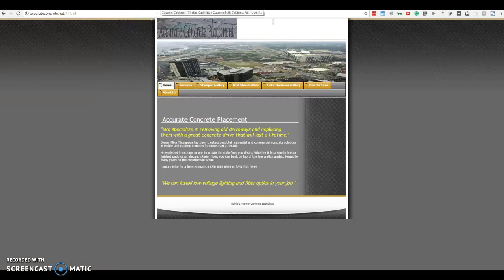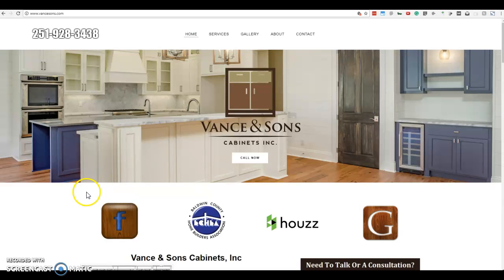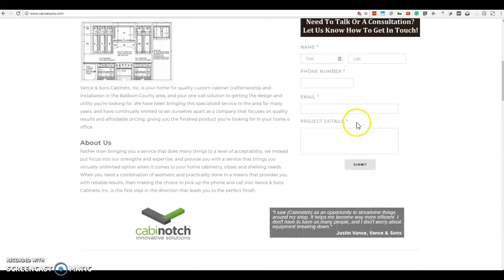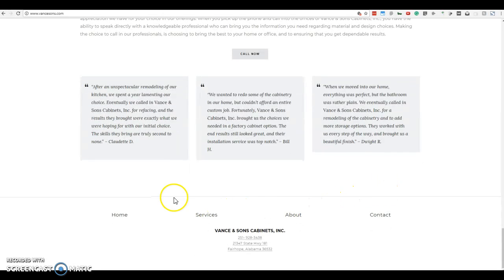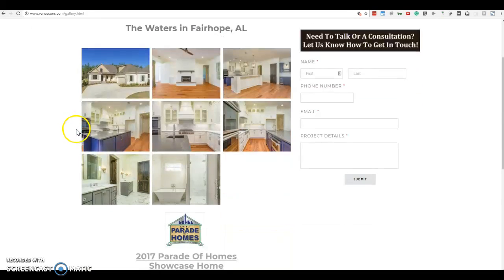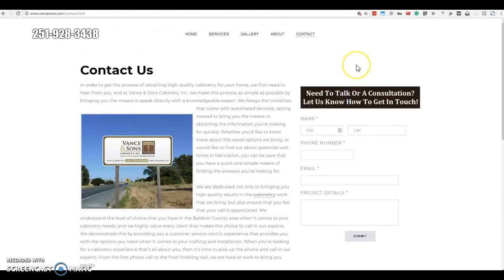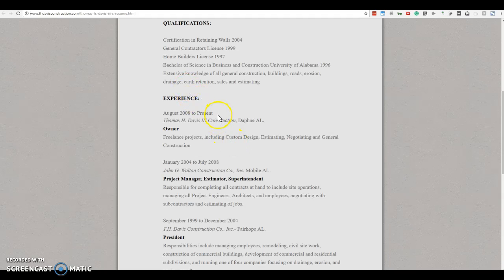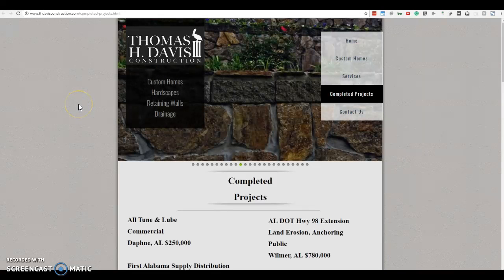Accurate Concrete Placement